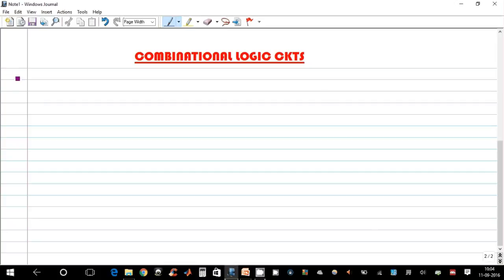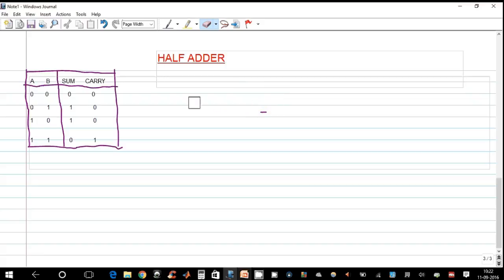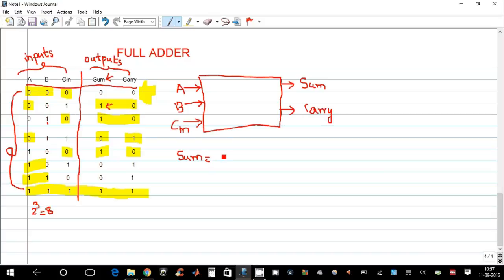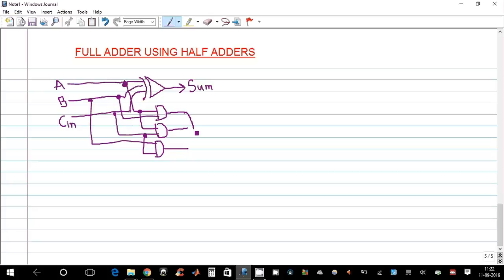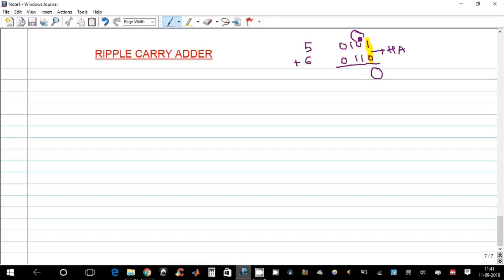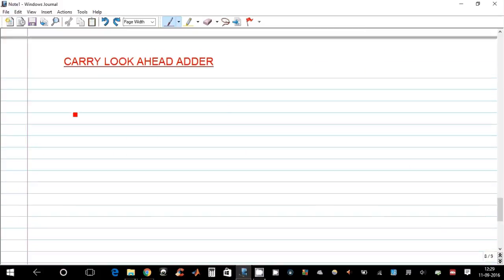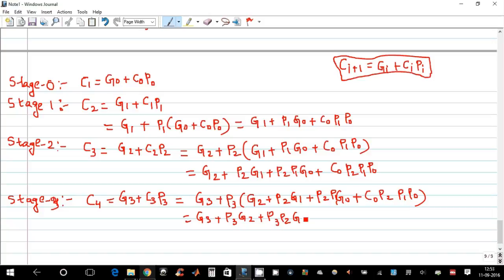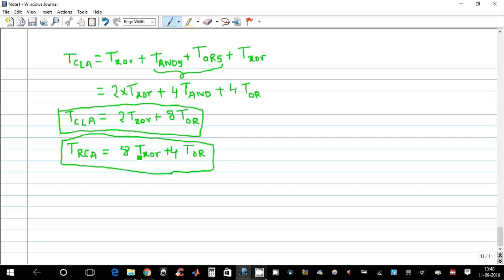combinational logic ckts- An introduction- JNTU 2nd year- ECE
Introduction to combinational logic circuits, Half adder, full adder, Ripple carry adder, carry look ahead adder